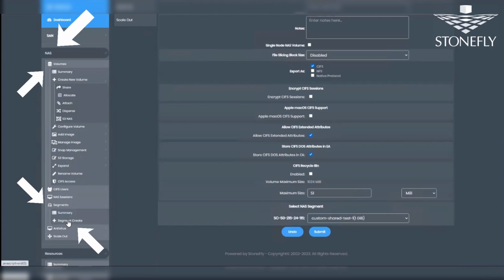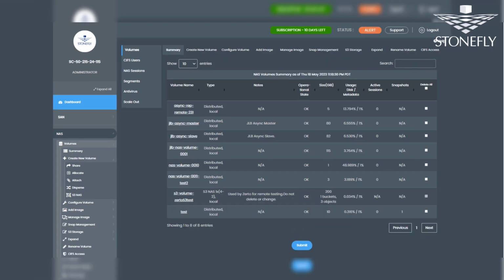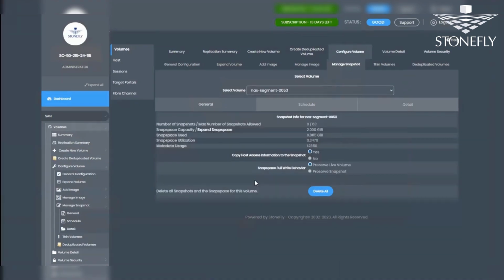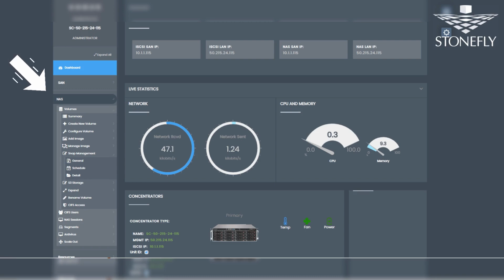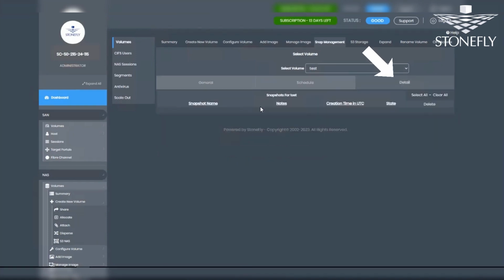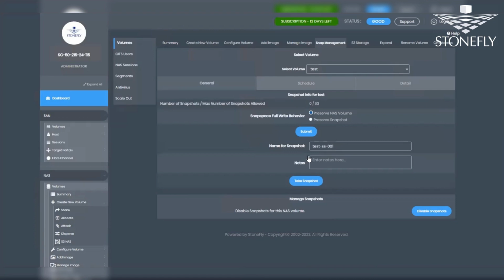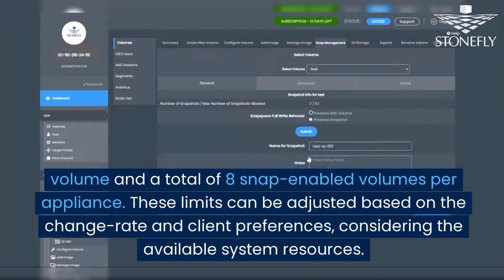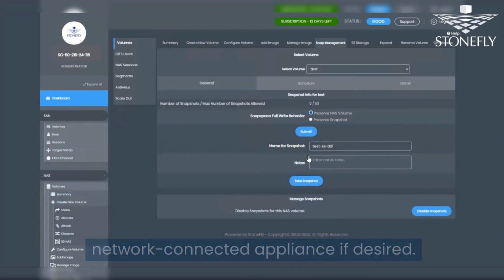How to set up immutable snapshots for NAS volumes v1 5